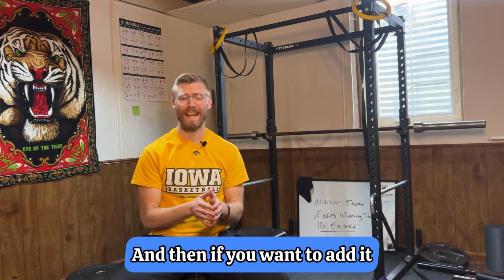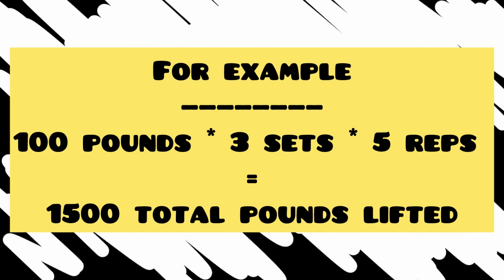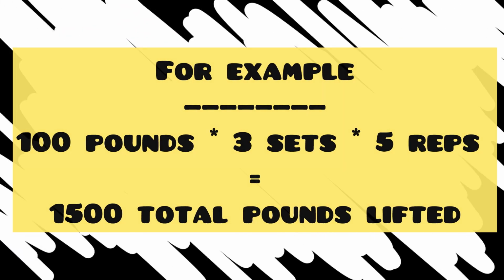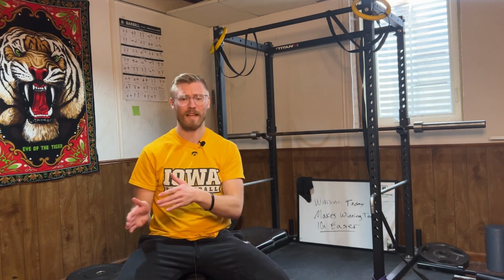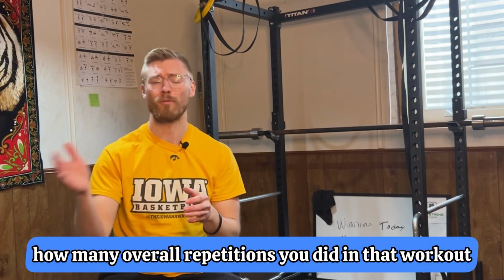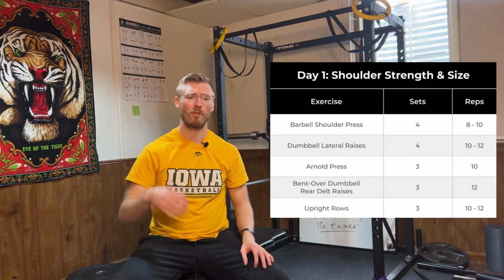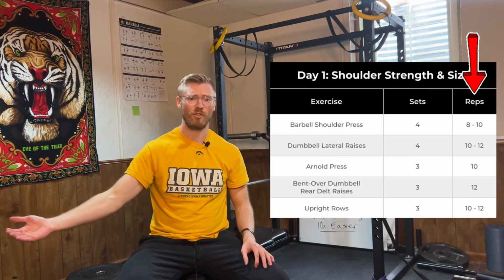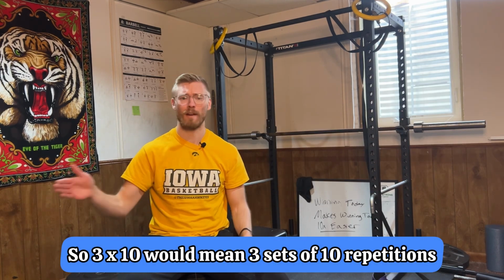What Are Sets and Reps in a Workout?( 3 sets of 10, 3*10, or 3 by 10)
Ever see “3x10” in a workout plan and wonder what the heck it actually means? Let’s break it down in plain English — what sets and reps are, how they work, and why they matter for building muscle, strength, and consistency. Perfect for beginners or anyone confused by gym lingo.